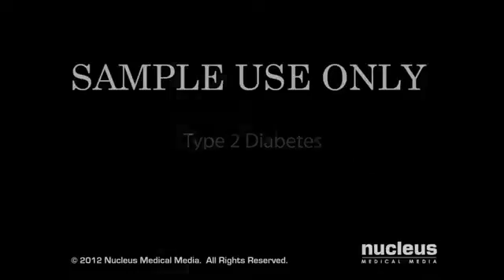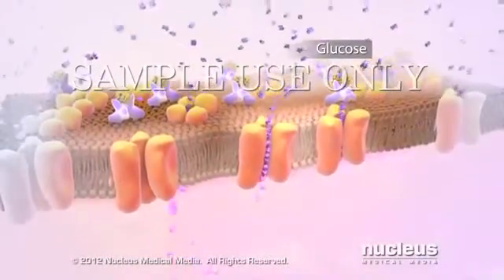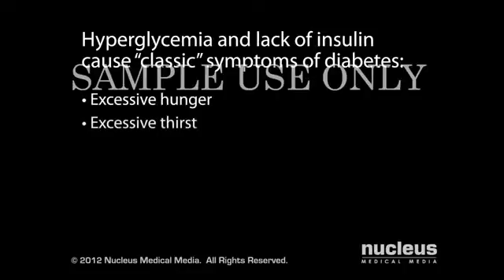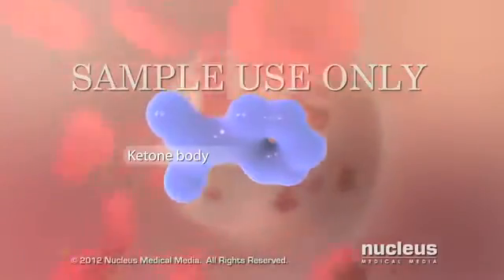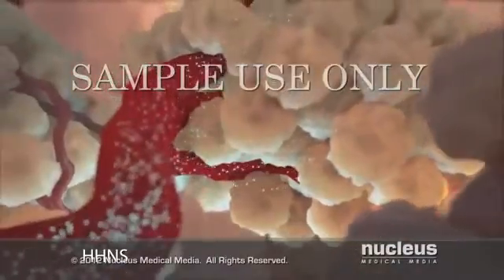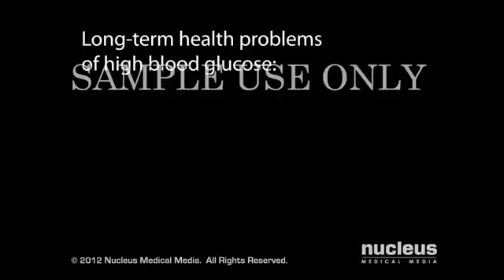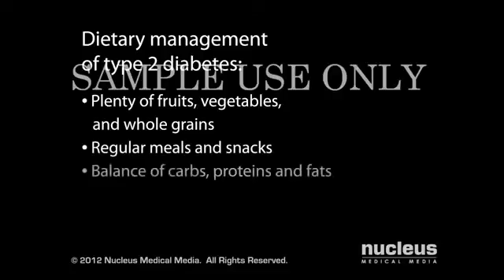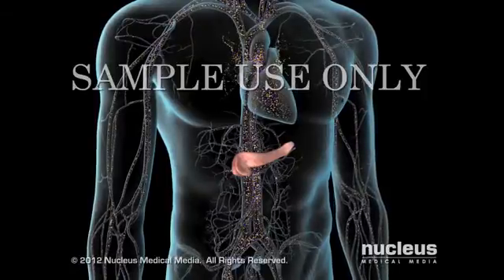第二型糖尿病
第二型糖尿病教學動畫中英文字幕Added type 2 diabetes traditional Chinese subtitle
No commercial purpose, public service only!
Ref: type 2diabetes，nucleus medical media